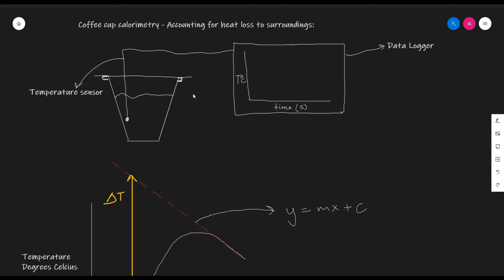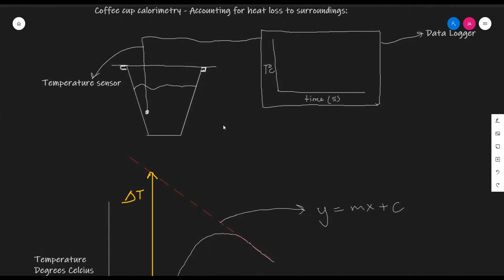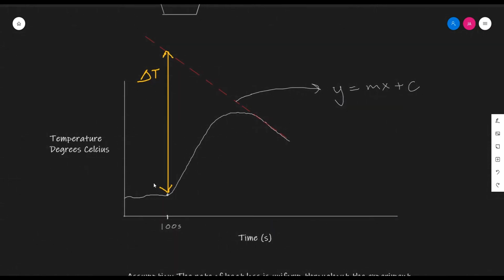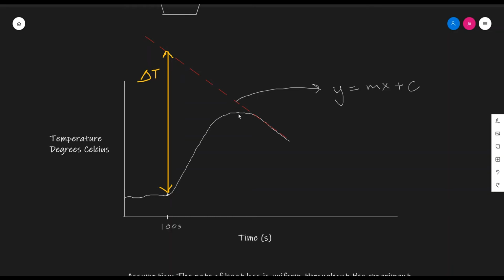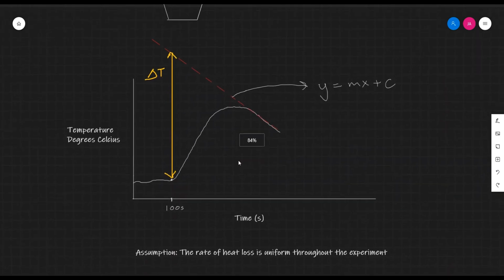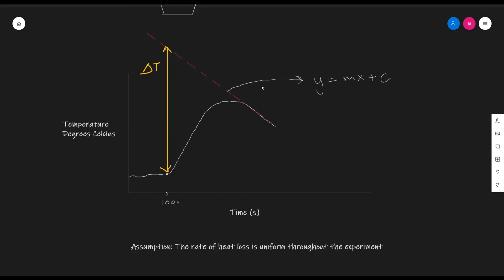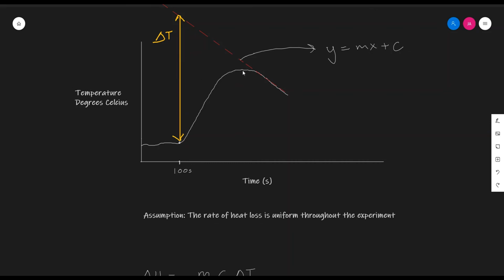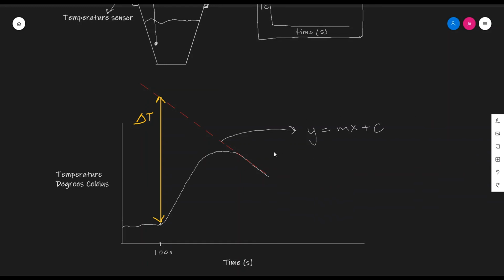Coffee cup calorimetry Accounting for heat loss